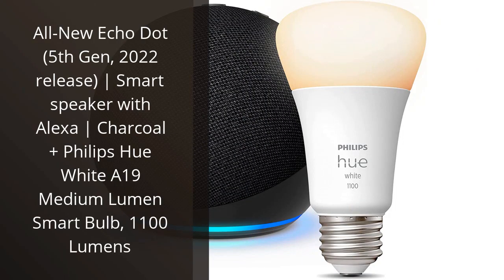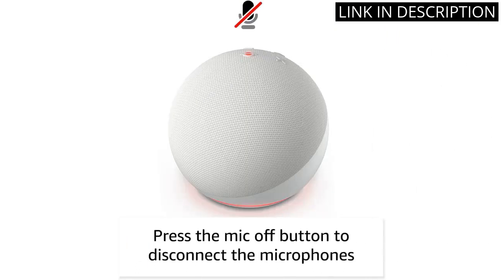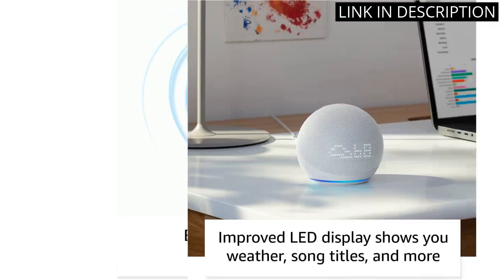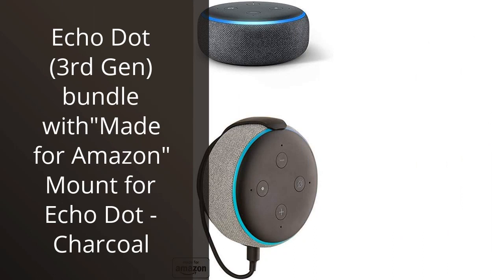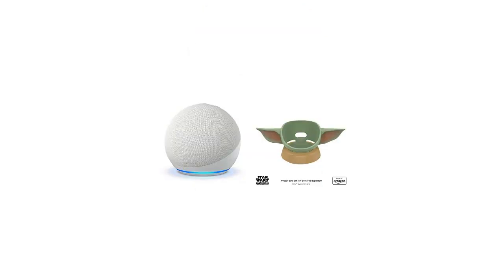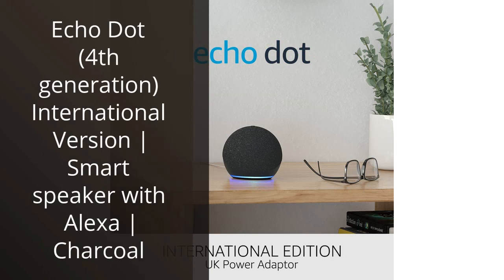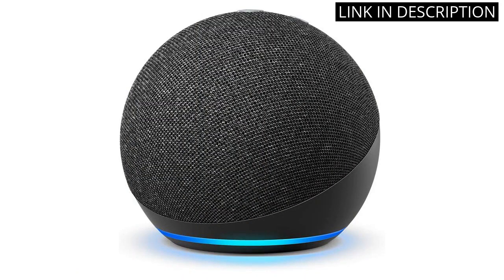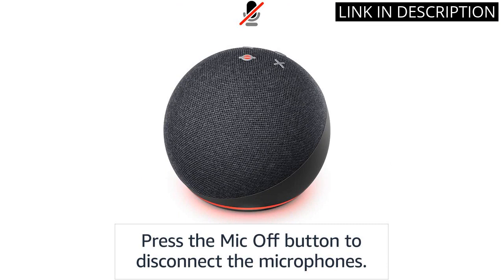【EXHO DOT】Top 5 Must-Have Echo Dot Products for Your Smart Home 🙂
✋  Here are top 5 must-have echo dot products for your smart home available on the market.

🔽🔽🔽 PURCHASE LINKS EXHO DOT 🔽🔽🔽

1) All-New Echo Dot (5th Gen, 2022 release) | Smart speaker with Alexa | Charcoal + Philips Hue White A19 Medium Lumen Smart Bulb, 1100 Lumens

2) Echo Dot (5th Gen) with Clock | Cloud Blue with Philips Hue White Smart Bulb

3) Echo Dot (3rd Gen) bundle with"Made for Amazon" Mount for Echo Dot - Charcoal

4) All-New Echo Dot (5th Gen, 2022 release) | Glacier White, with Made for Amazon, featuring The Mandalorian Baby Grogu ™-inspired Stand

5) Echo Dot (4th generation) International Version | Smart speaker with Alexa | Charcoal

00:00 - Intro
00:05 - 1) All-New Echo Dot (5th Gen, 2022 release) |...
00:42 - 2) Echo Dot (5th Gen) with Clock | Cloud...
01:15 - 3) Echo Dot (3rd Gen) bundle with"Made for Amazon"...
01:48 - 4) All-New Echo Dot (5th Gen, 2022 release) |...
02:22 - 5) Echo Dot (4th generation) International Version | Smart...
03:02 - Outro